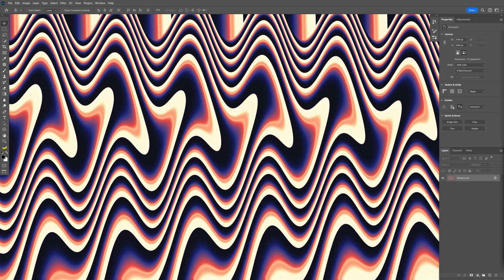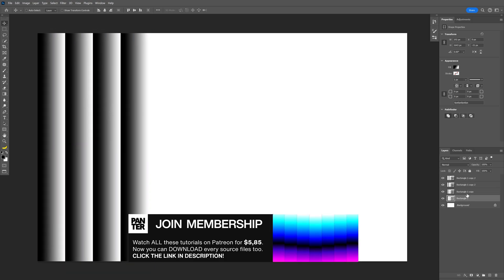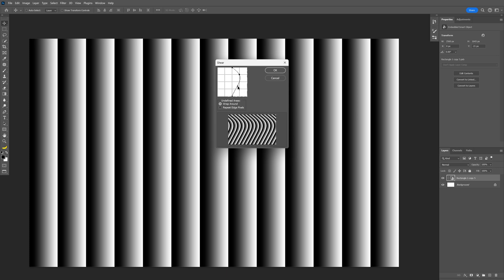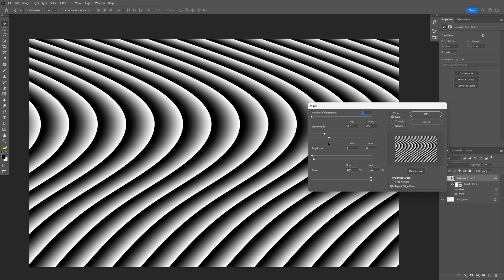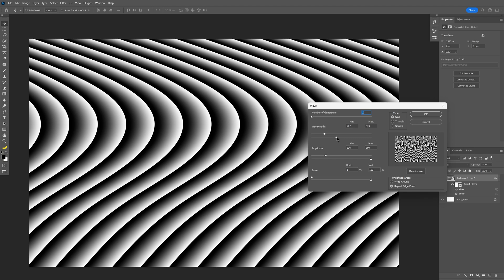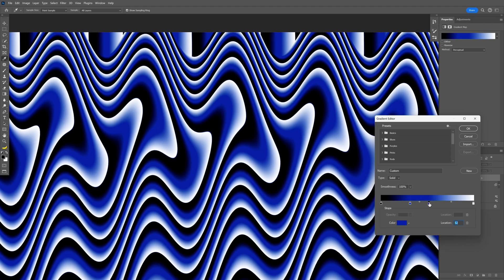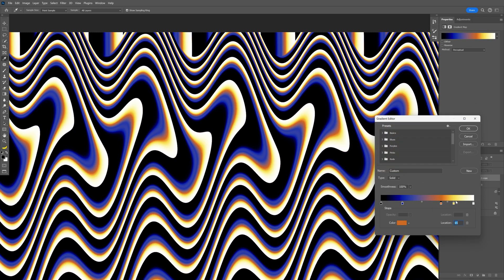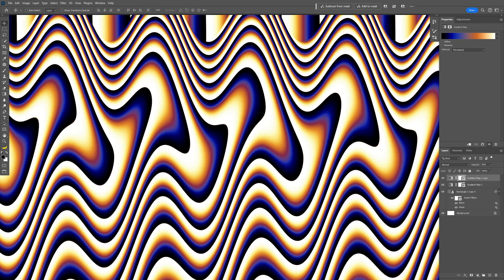How to Design Liquid Pattern in Photoshop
Liquid patterns in Photoshop typically refer to dynamic and organic designs that mimic the fluidity of liquids. These patterns often feature smooth and flowing shapes, resembling the natural movement of water or other liquids. In this tutorial we are going to assemble a pattern made of a special liquid effect done with multiple filters to achieve this trick.